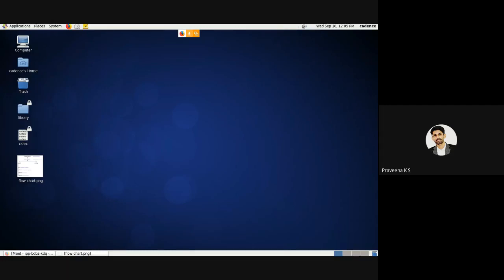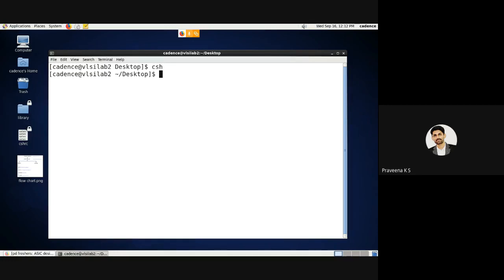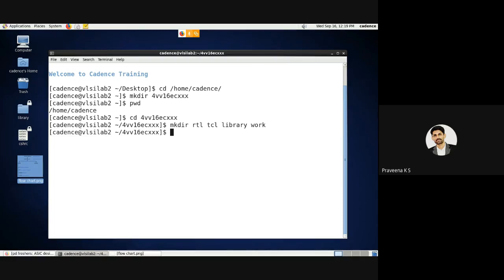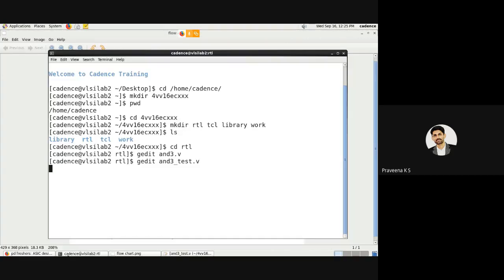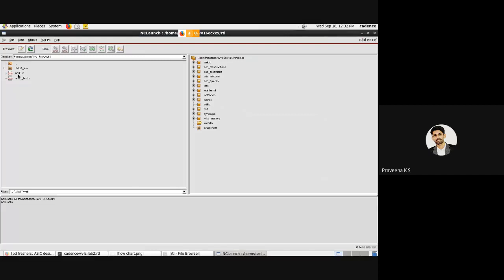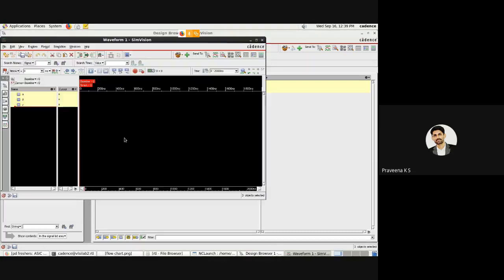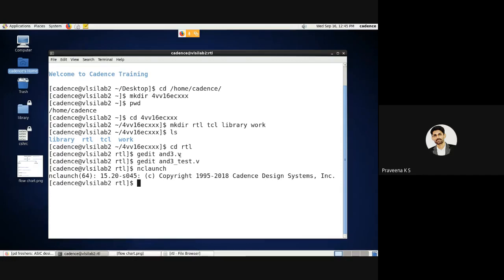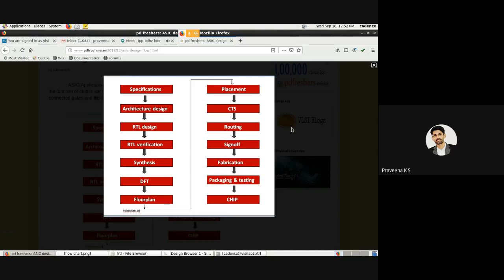Digital Design using Cadence tool(45nm) Part-1 (Simulation)